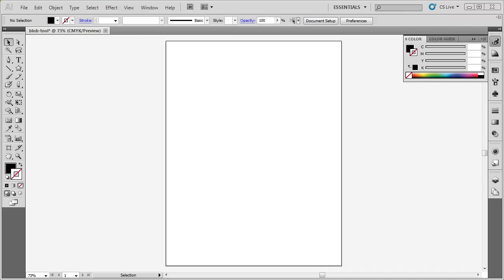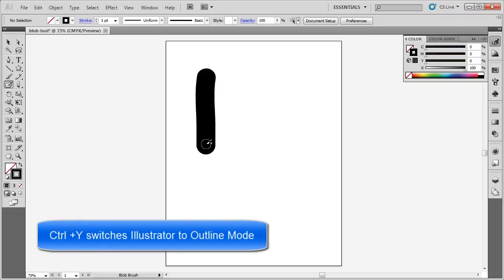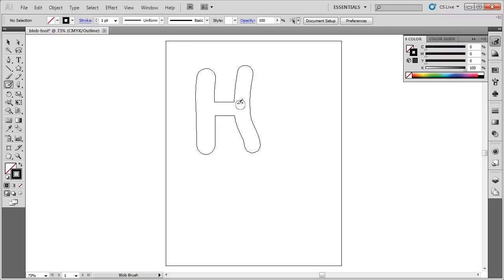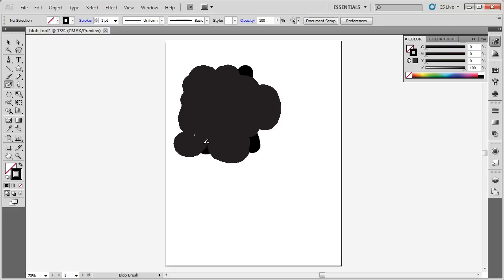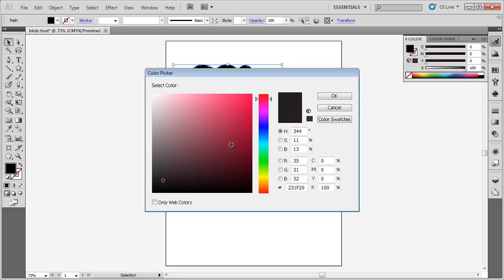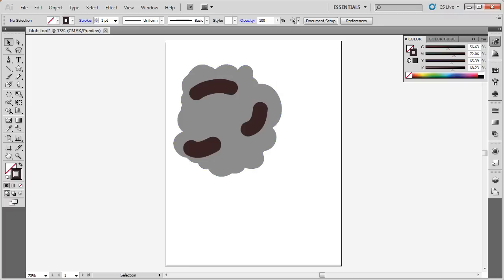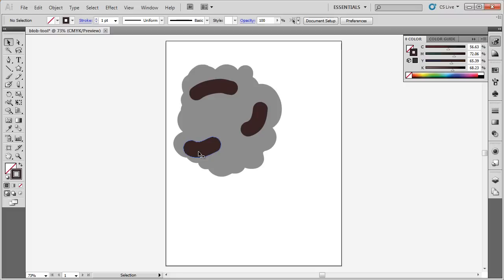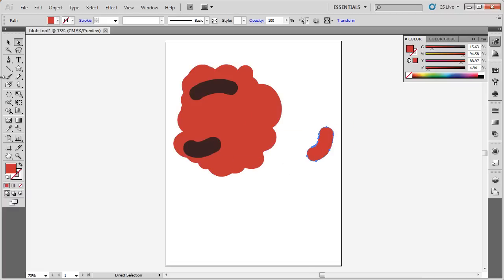Adobe Illustrator Basics: Blob Brush Tool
This is part of a series of videos created to accompany a Jr High or High computer class, but really they are great for anyone who wants to learn the basics of Adobe Illustrator. The videos teach basics of how to use the tools in Adobe illustrator. The videos are designed for a novice illustrator user, but they may help a self taught illustrator user use the tools more efficiently. This simple video instructions are designed to aid in Project based learning (PBL). After students learn the tool basics they are given a creative project that incorporates the tools in the videos. Some videos build upon previous videos or reference a file--but they should be clear enough without seeing the referenced video or having the file.